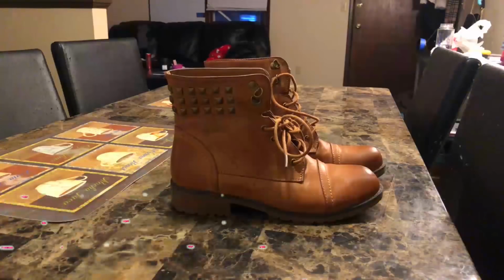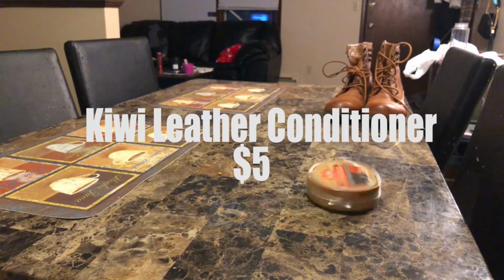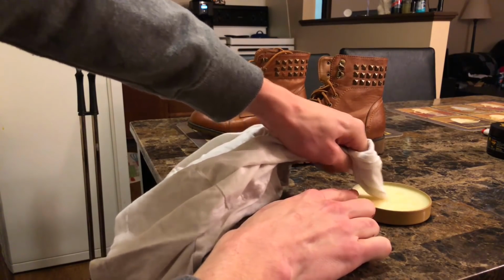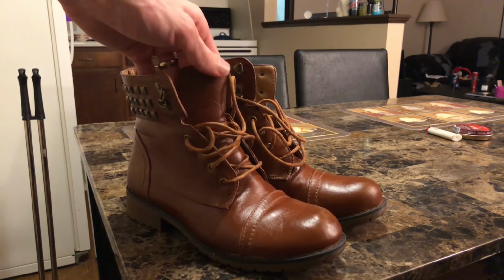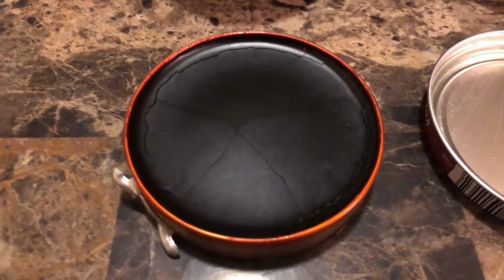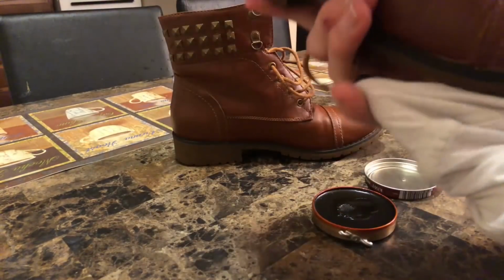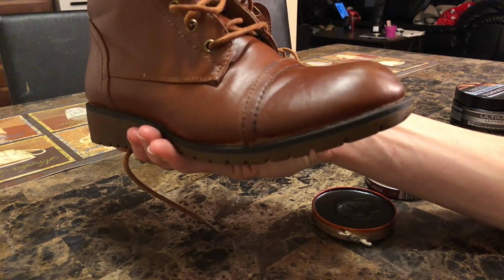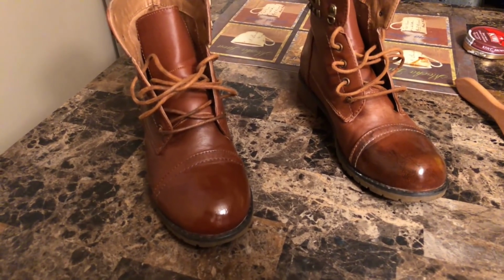Ballin' on a Budget | Combat Boot Shine (Ep1)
Episode one of our new series 'Ballin on a budget.' In this video, my boyfriend will show you how to full restore and shine your old leather shoes/boots to make them look brand new again!

Items Used:
Old Leather Boots ($10 pickup from Plato's Closet)
Kiwi Leather Conditioner ($4)
Kiwi Brown/Neutral Shoe Polish (4$)
Old 100% Cotton T-Shirt
Bic Lighter

Filmed on: iPhone X (60FPS 1080p FilmicPro)
Edited with: Adobe After Effects / Adobe Premiere Pro

Instagram.com/SincerelyJaade
Instagram.com/EverettAnderson
Twitter.com/SincerelyJaade